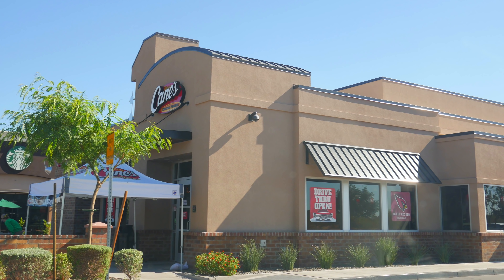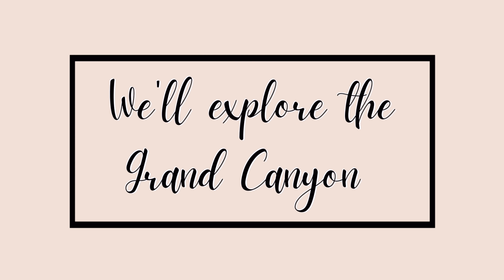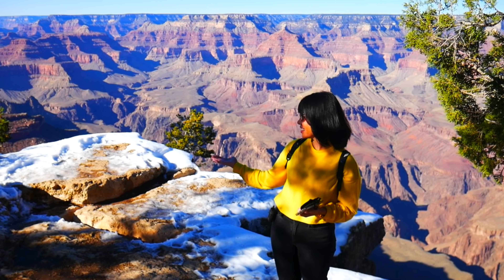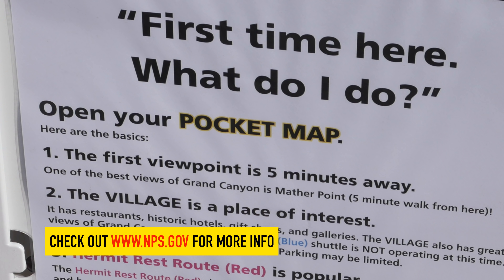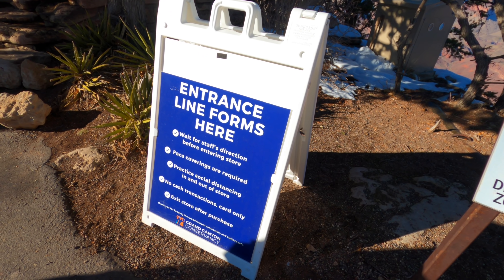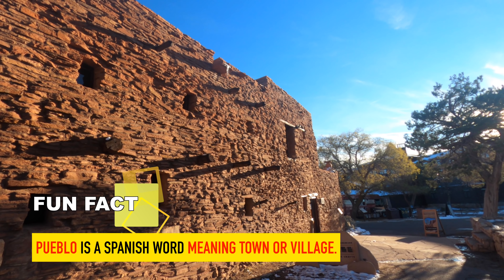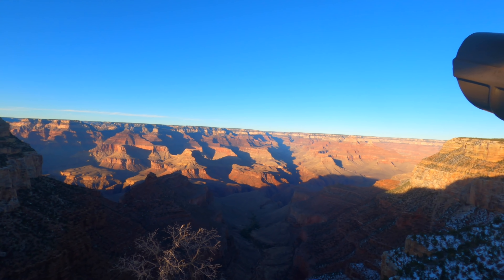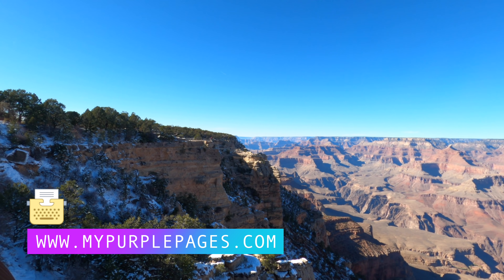THINGS TO DO AT GRAND CANYON NATIONAL PARK (SOUTH RIM) PART 1 + BONUS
Hi FellowTravelers! Welcome back to AngelsVideoDiary! The Grand Canyon is one of the most breathtaking natural wonders on earth. This iconic place will leave you in awe with absolutely gorgeous views from all angles.

IMPORTANT INFORMATION:
Entrance Fee / Entrance Fee-Free Days at Grand Canyon:

TIMECODES:
0:00 Intro
1:04 Day 1 / Lunch at Raising Cane's
1:30 A glimpse of the City of Sedona
1:41 Dinner at 89 Agave Cantina
2:05 A quick tour of our hotel at Hilton Garden
3:05 Day of our Grand Canyon Trip
3:23 South and North Rim Entrance Information
3:51 Breakfast at Over Easy Flagstaff, Arizona
4:13 Grand Canyon South Rim Entrance / Free Entrance at the Grand Canyon / Entrance Fee
5:24 Let's Explore the Grand Canyon / A quick history of the Grand Canyon
6:12 Things to do at the Grand Canyon / No Hiking Activity at Grand Canyon
6:23 What to wear at the Grand Canyon in November or December
6:34 When is the best time to visit the Grand Canyon?
6:44 What you need to do if it's your first time at the Grand Canyon?
6:51 What to see at Mather Point?
7:20 A look at the Grand Canyon
8:32 A Visit at Yavapai Geology Museum
9:14 The Village at Grand Canyon
9:30 Hopi House Gift Shop
10:29 El Tovar Hotel
11:08 Bright Angel Lodge
11:38 Buckey O'Neil Cabin
11:59 Lookout Studio Gift Shop / Viewing Area and more!
12:19 Architect Mary Colter who designed the Lookout Studio and more.
12:41 Market Plaza
13:01 Bonus: Matador Coffee Roasting Company
14:15 A Sneak Peek of my next VLOG: Other Places to Visit at the Grand Canyon

Also, share your tips on things to do at the Grand Canyon.

xo,
Your TravelAngel